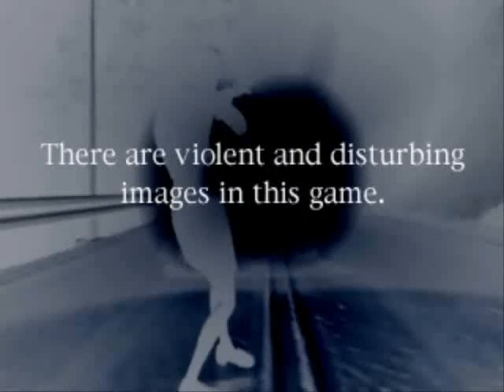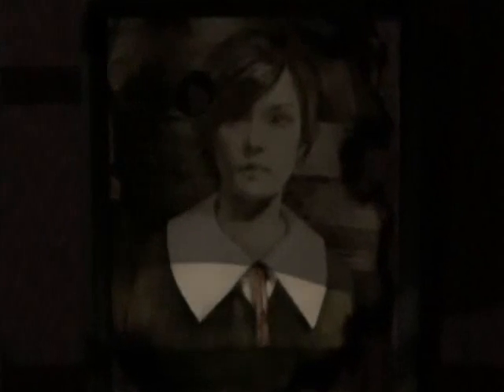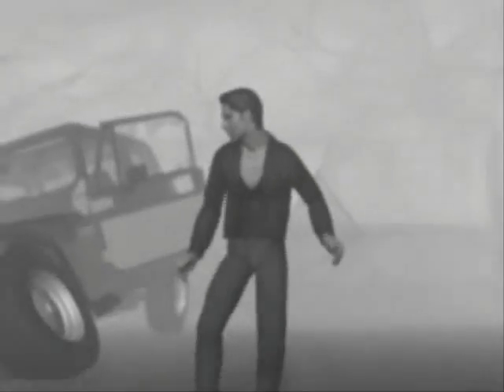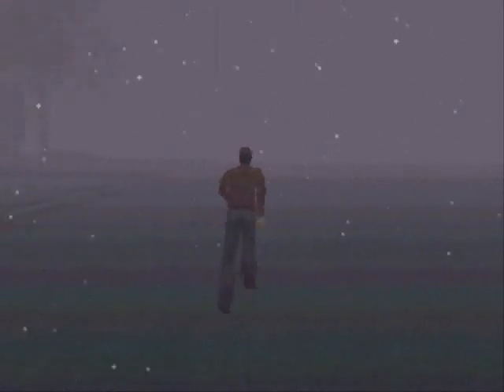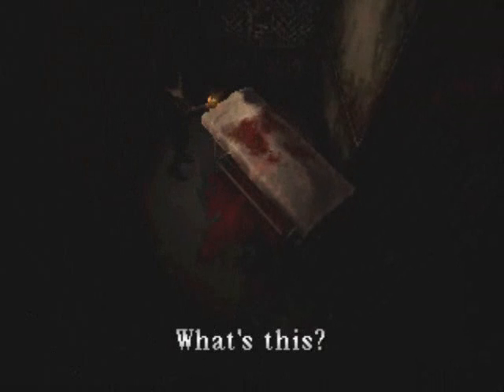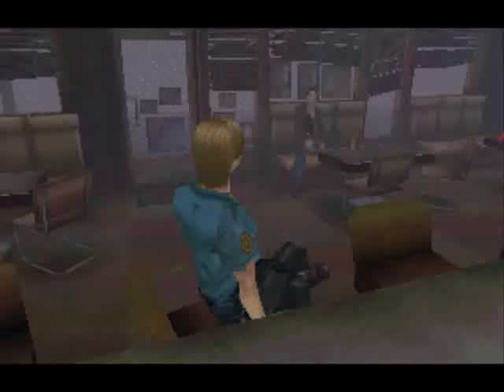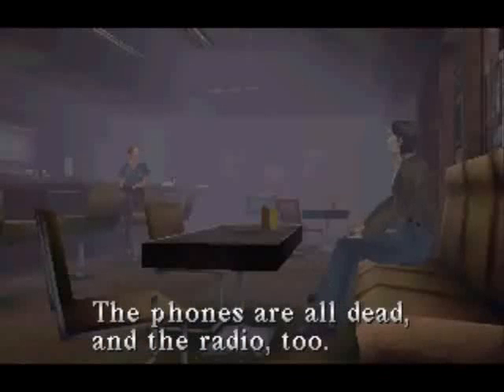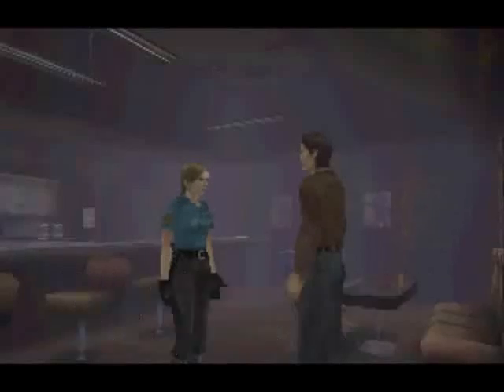Let's Play Silent Hill - Pt 1 - Welcome to Silent Hill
Happy Halloween! I made it in time! Barely, but I made it! It's officially time to start our trek into the vacation paradise that is Silent Hill. well, that's what the brochure says, anyway. Somehow, I don't think my travel agent knew about all this...

A special note : Quite surprisingly, these videos are considerably smaller filesize-wise than my MMBN vids... which means I should be able to upload more per night than I could with the MMBN series.